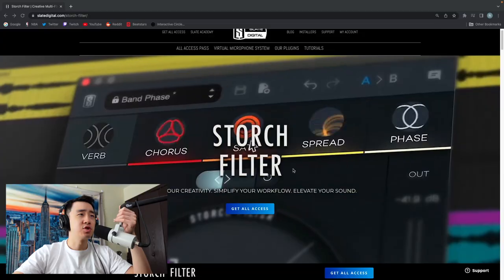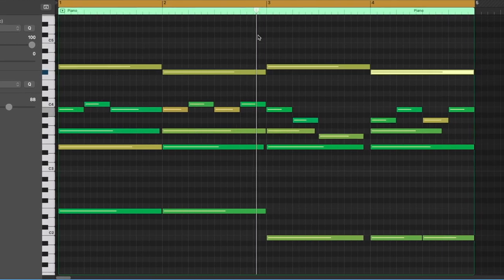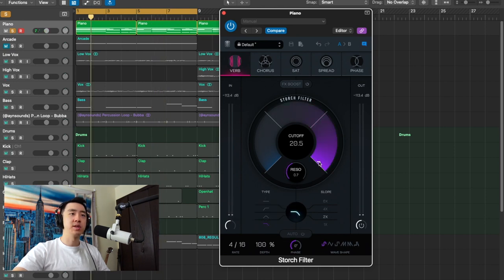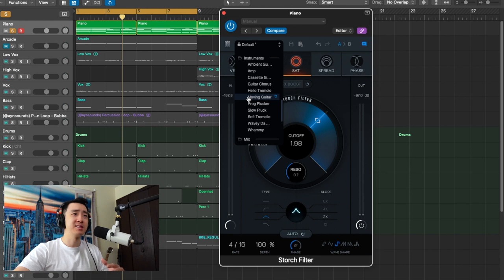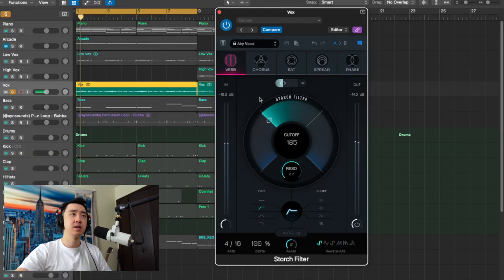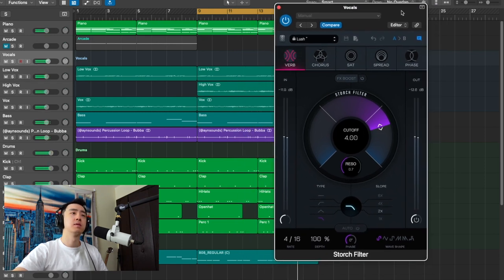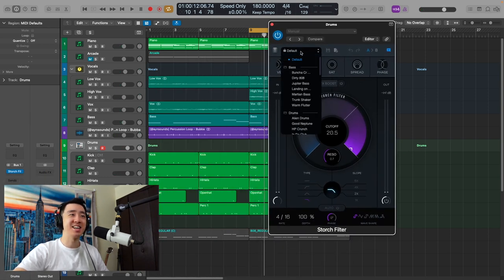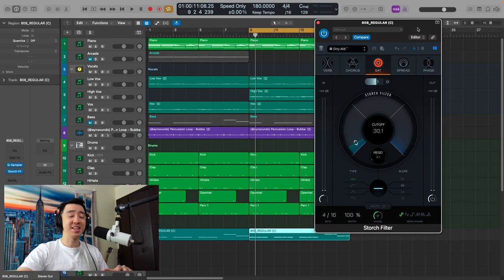Is This Plugin a Game Changer? (Storch Filter)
In this video I make a beat and using the New Storch Filter Plugin!

Time Stamps
0:00 intro
0:45 Reading About The Plugin
1:23 Making the Beat
3:15 Exploring the Plugin
5:47 Storch Filter on Piano
7:33 Storch Filter on Vocal
9:50 Storch Filter on Bass
11:16 Storch Filter on Drums
12:43 Storch Filter on 808
12:59 Thoughts

Free and Paid Sound Kits Here!

Sell Your Beats with Beatstars! Free Month Here!
Karanyi Sounds - Some of my favorite sounds!